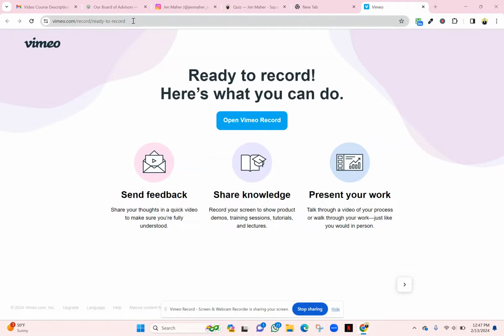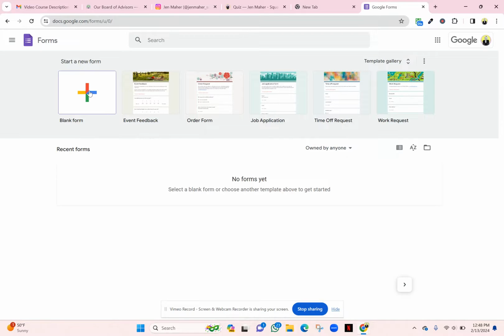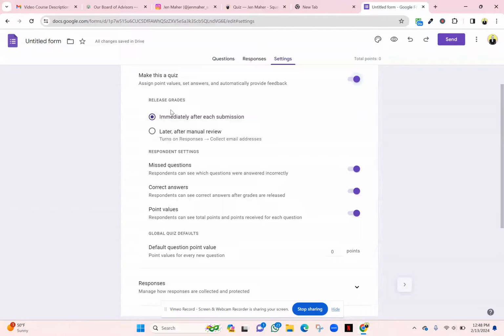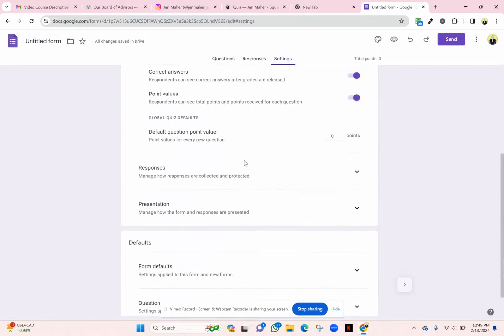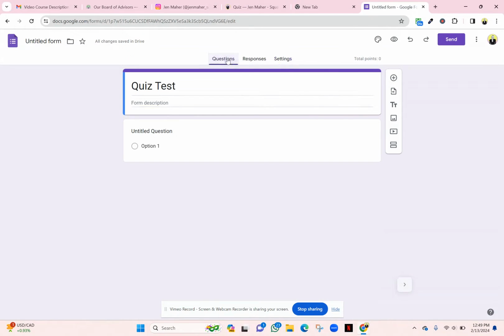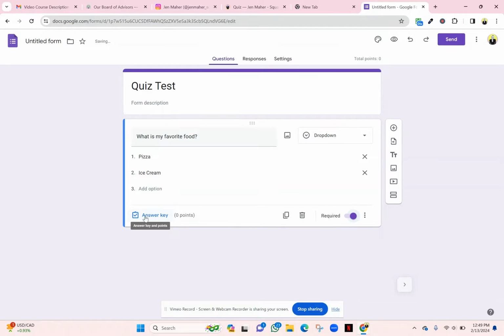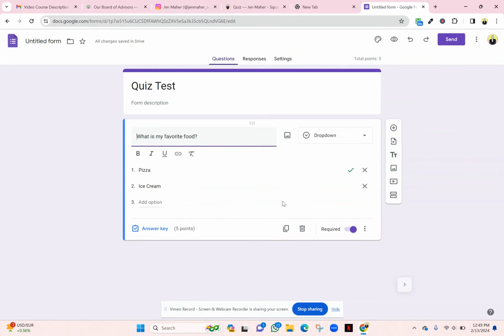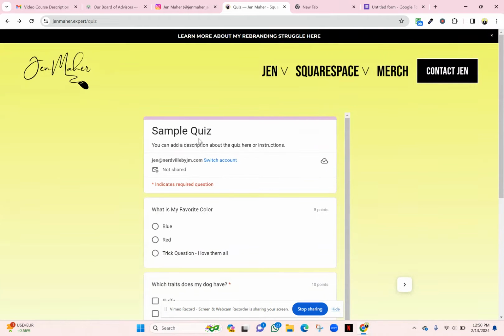How to Add a Free Quiz to a Squarespace Website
In this short video, I'll show you how to easily add a free quiz to your Squarespace website using Google Forms!  The quiz can be customized with several different types of questions (drop down, multiple choice, etc.). You can assign different point values and even choose when to show the user their results. So, you could show them immediately - for instance if you want them to use the results to take action and buy a certain product line. Or, you can choose to withhold the results - which is a great option if you want to customize a response for them OR if you are offering an online course through Squarespace and want to use this as an indicator as to whether or not they get to move on to the next course material.

If you would like customized help with this, please hop on over and book a one hour Zoom Help/Coaching Session!